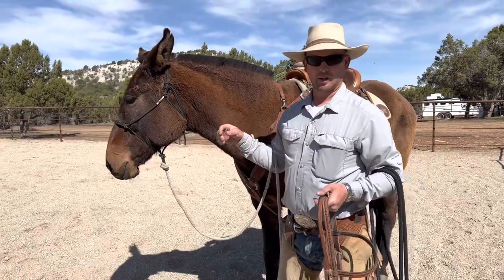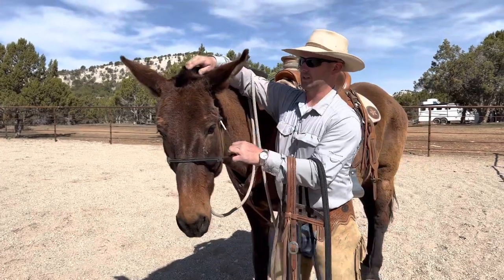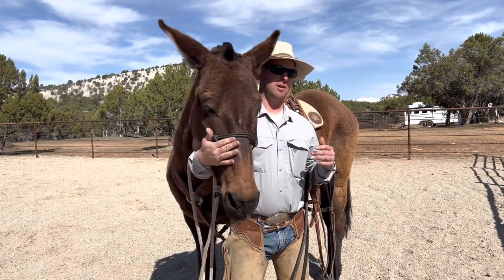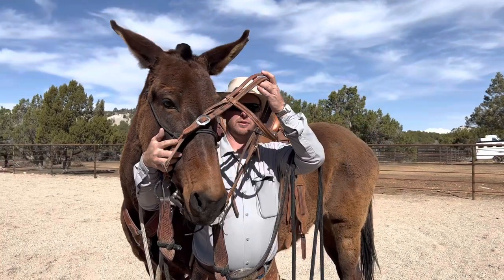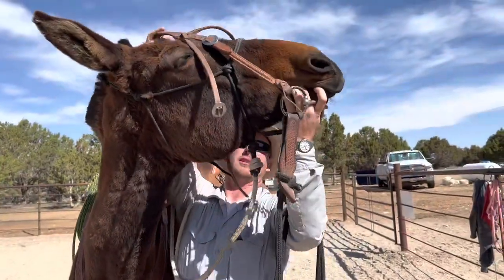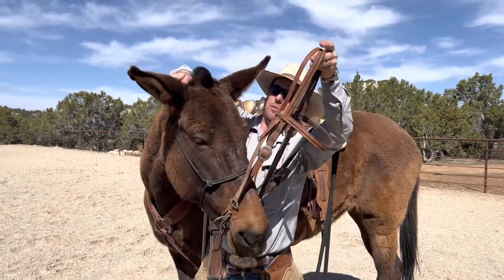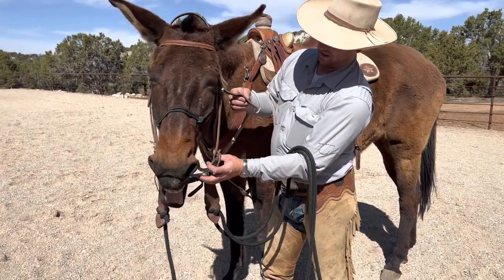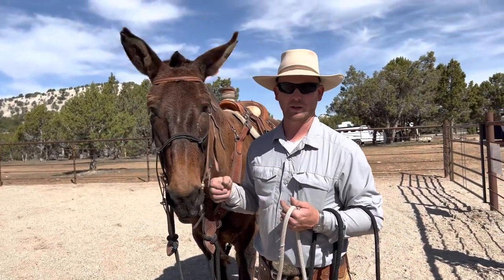How To Bridle Ear/Mouth Shy Mule